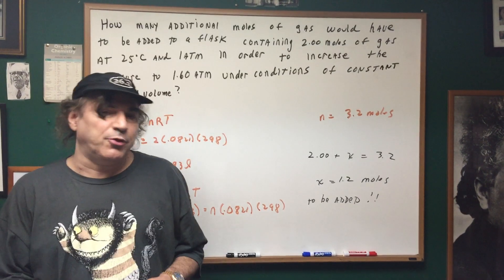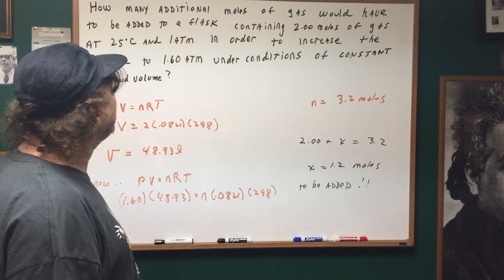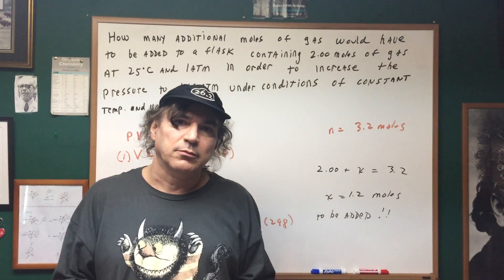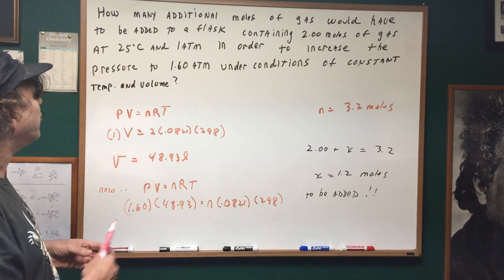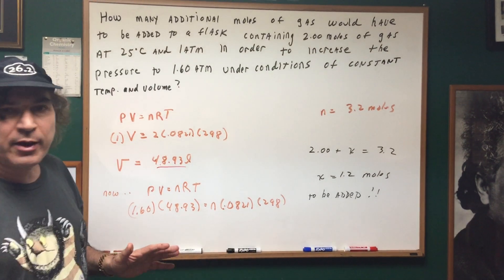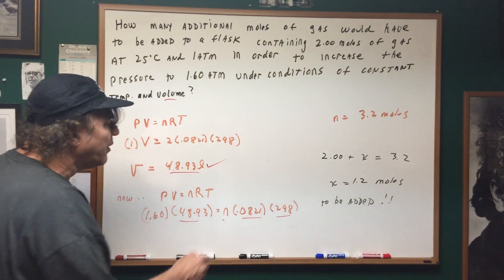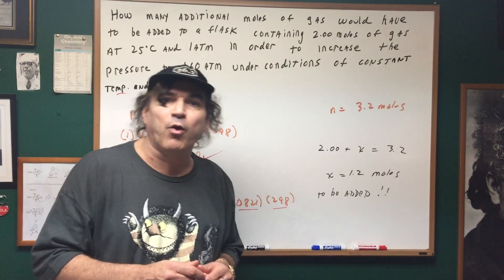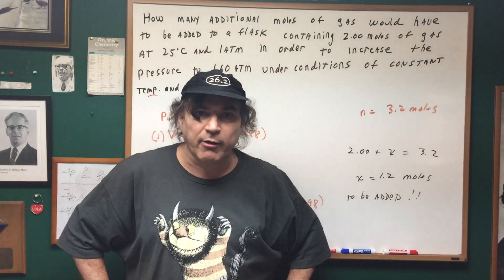Video: DAT Gas Law Challenge Problem Explained | DAT Destroyer | OAT Destroyer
This video walks through a challenging DAT Gas Laws problem, explained step by step by Dr. Jim Romano, author of the DAT Destroyer and OAT Destroyer series.

Gas law questions often appear straightforward but hide traps that cost students points on test day. This example shows how to approach these problems correctly and efficiently under real DAT conditions.

Free Study Support:
Join the DAT Destroyer Study Group on Facebook to access Dr. Romano’s free Biology Review and daily practice help:

Dr. Romano has helped students prepare for the DAT and OAT for over 35 years using a problem-driven approach that mirrors the real exam.